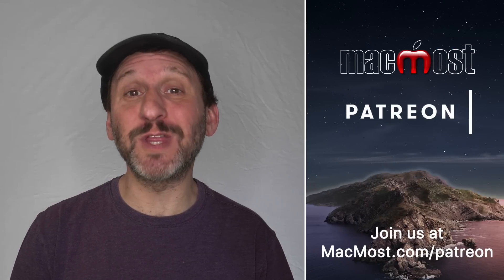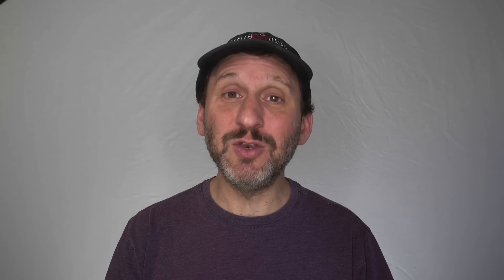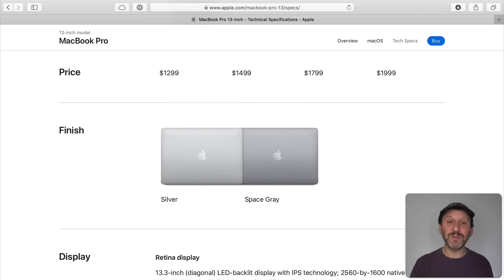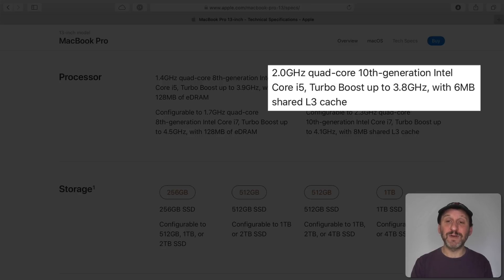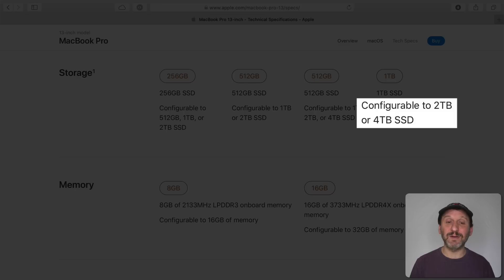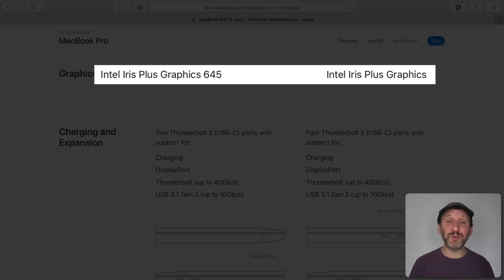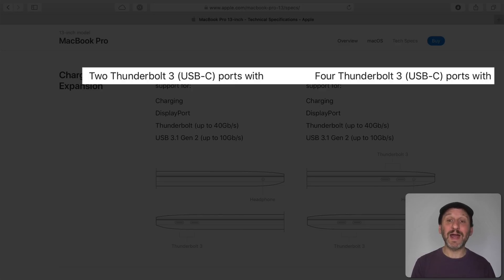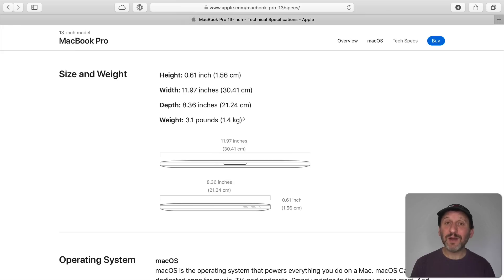Apple's New 13-Inch MacBook Pro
Apple released a new 13-Inch MacBook Pro with an upgraded keyboard. The lower-end model is very similar to the previous generation, but the higher-end model features new processors. Storage and memory have been upgraded in most configurations.